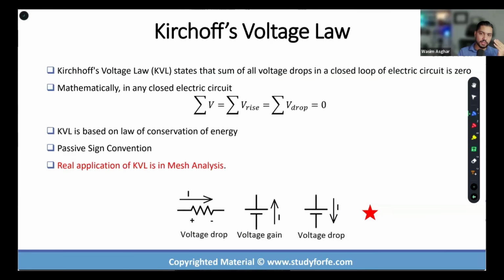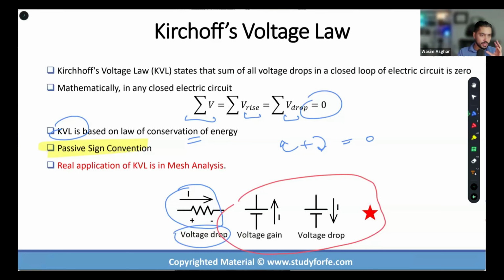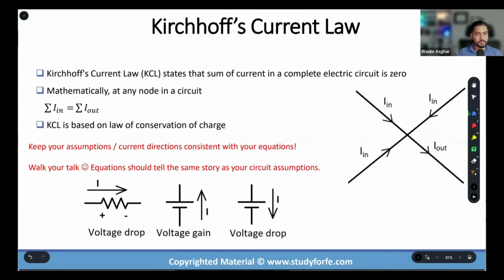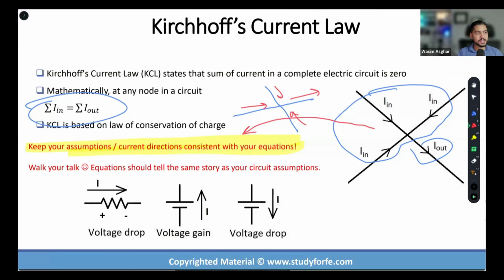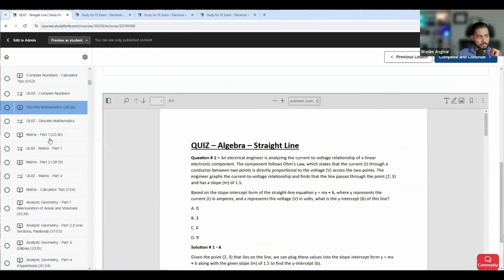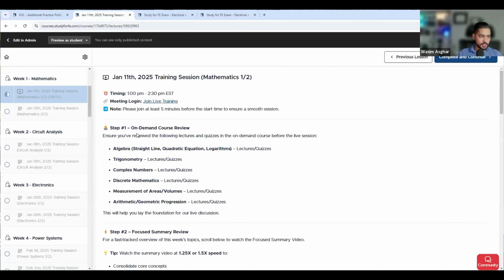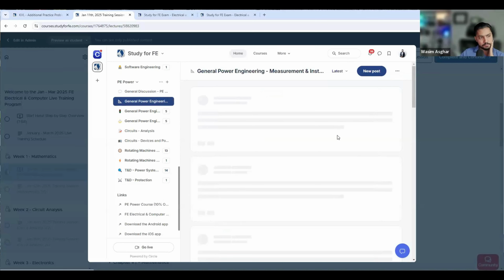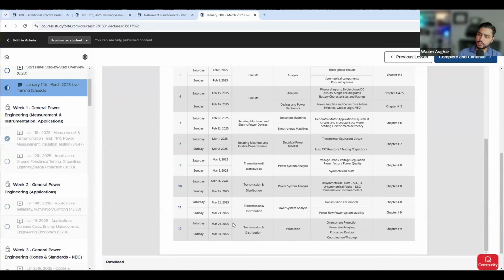FE Electrical & PE Power Exam – KVL & KCL Made Simple!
📌 Are you still second-guessing your KVL & KCL equations? Whether you're preparing for the FE Electrical & Computer Exam or the PE Power Exam, this strategic live session will teach you how to apply Kirchhoff’s Laws with confidence—no guesswork, just clear logic.

🔍 What We Cover in This Lecture:
✅ KVL (Kirchhoff’s Voltage Law) – How to handle voltage drops, gains & loops
✅ KCL (Kirchhoff’s Current Law) – Why assumed current directions still give you correct answers
✅ Passive Sign Convention – Learn how to avoid common sign errors with resistors and batteries
✅ Voltage Source Polarity Confusion – Stop flipping signs on intuition alone
✅ Mistakes Students Make in Both FE & PE Exams – And how to correct them fast
✅ Mesh vs. Nodal Analysis – When and why each method works

💡 This session is ideal for FE Electrical students building fundamentals and PE Power candidates reviewing rotating machines, transformers, and circuit modeling—where KVL and KCL frequently show up in application problems.

🔗 For Complete FE + PE Exam Prep:
Visit 👉 StudyForFE.com to access:
📘 Best-Selling Study Guides for FE Electrical & PE Power
🎥 250+ On-Demand Video Lectures & Mini-Exams
💬 Live Training with Real-Time Q&A
🤝 A Supportive Community of Engineers Just Like You